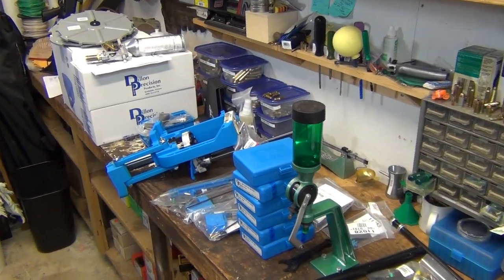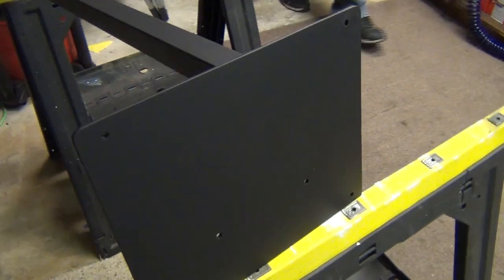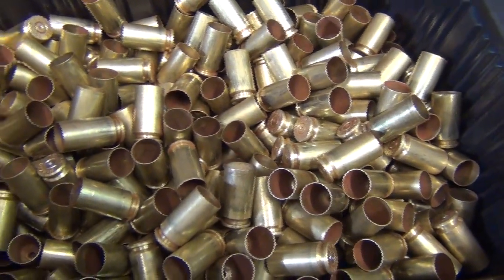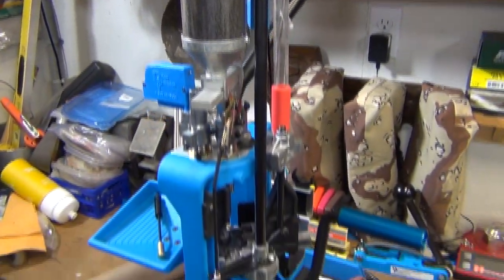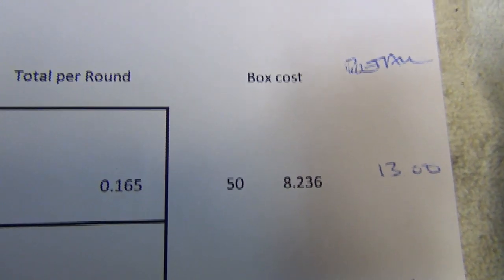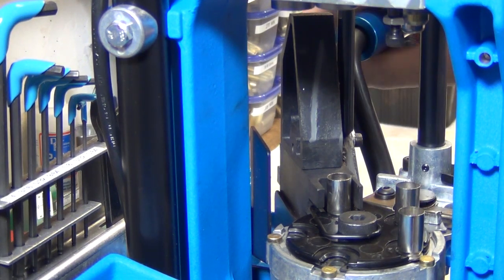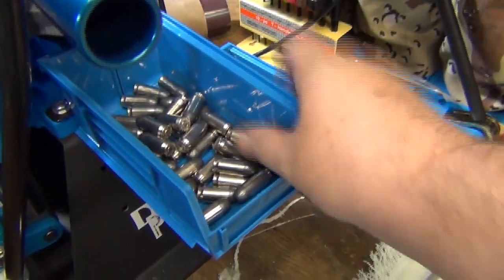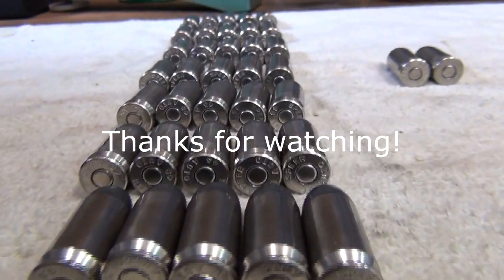Dillon Reloading Press XL 650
A look a the Dillon XL 650 from un-boxing to reloading. With the cost of new ammo, I have been doing more and more reloading. The need to move up the ladder and go to a progressive press was the next step. So after watching several videos from the Ultimate Reloader, SoCalPreppers and OXBSOLWIND I decided to buy the Dillon. This is a great press (yes a bit finiciky to get started but well made and really spits out the ammo! Likeability 10 out of 10!